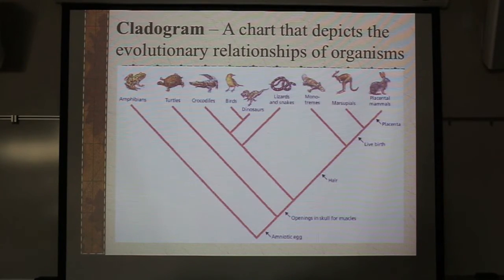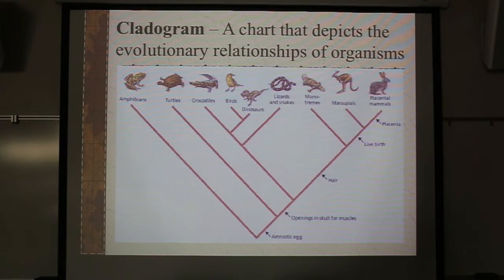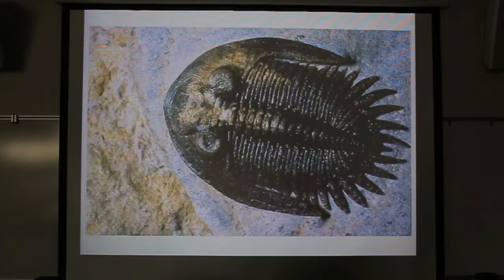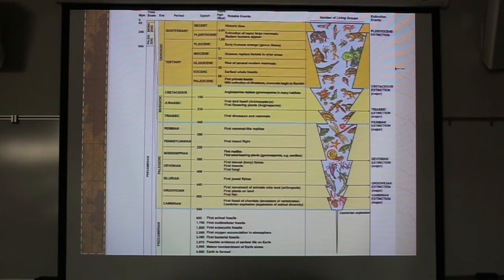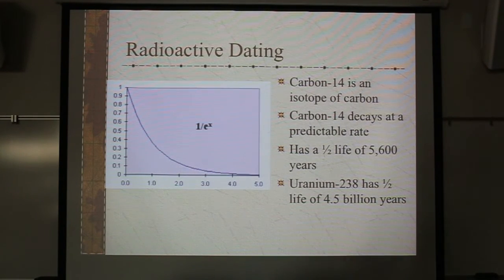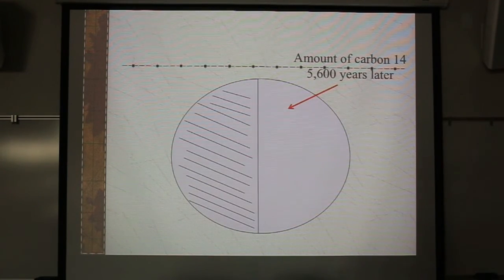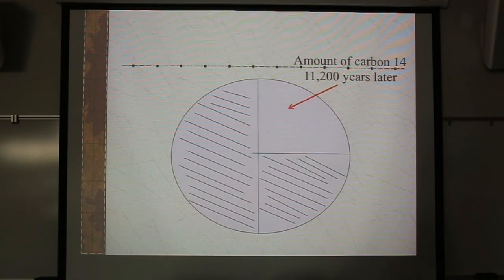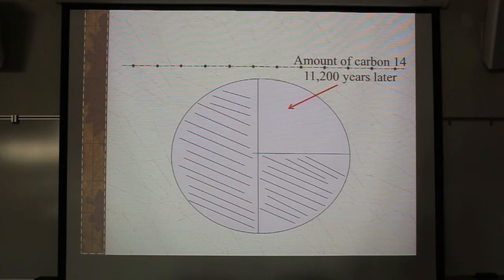Lecture 10a macroevolution